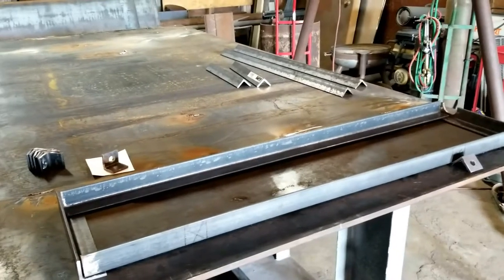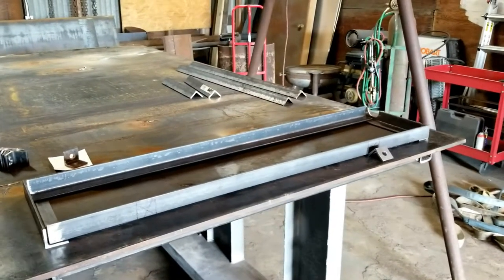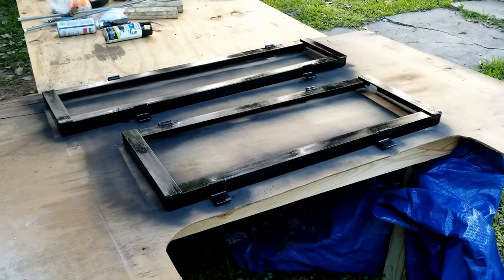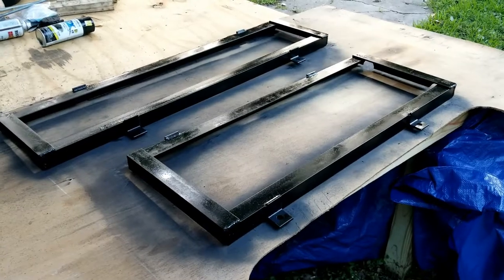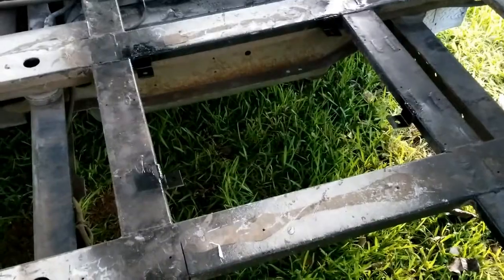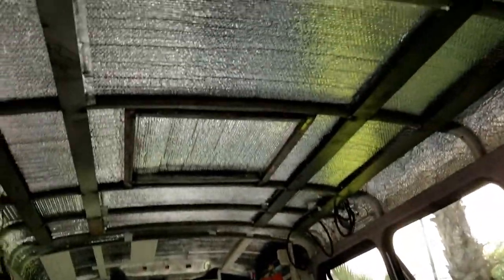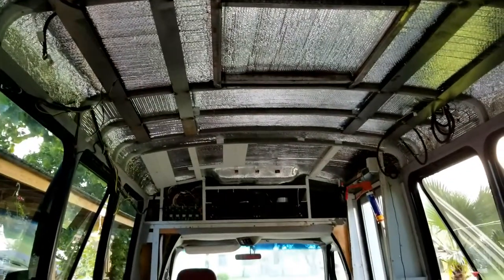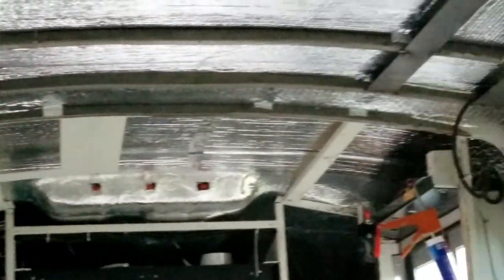Shuttle Bus Conversion 10 (part 2) - Things are heating up....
changing my shuttle bus conversion into a full time nomad camper

building my shuttle bus from start to present

The bus is looking great

Getting my hanging brackets and cradles welded up

Some of the Items I'm Using in my build: Check them out here:
Fantastic Fan
Round Table Base
Grey Water Odor Control
Renewable Mini Dehumidifier
Blue Sea Systems fuse block
Dual backup camera /w front monitor
Ramblewood 2 burner gas cooktop
City Water Flange
Touch Ceiling LED Light DC 12V
SHURFLO (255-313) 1/2" Pipe Strainer

COSTWAY 54 qt Portable Refrig/Freezer

ABS Solar Double Cable Entry Gland Box

Flexible Camper Drain Tap

2-Pack Bubble Scale Trailer Leveler

RV Dogbone Electrical Adapter
Double Bubble Reflective Insulation